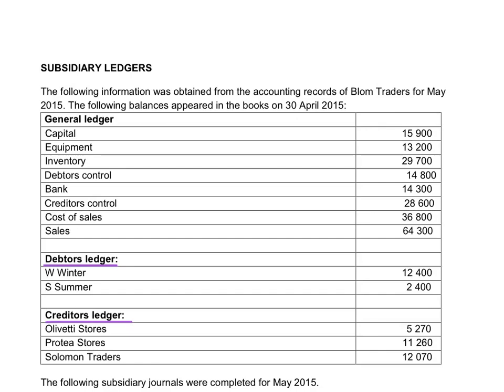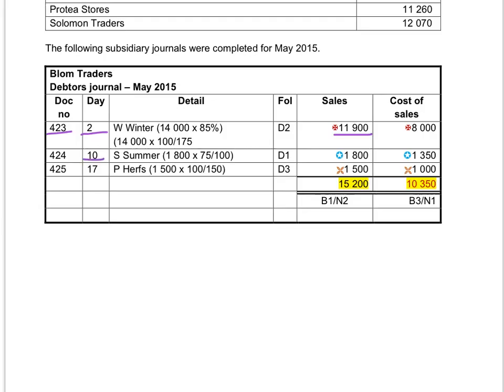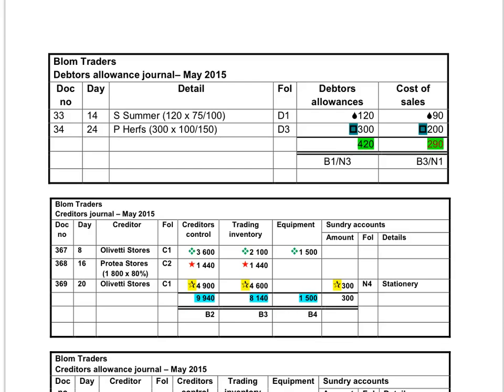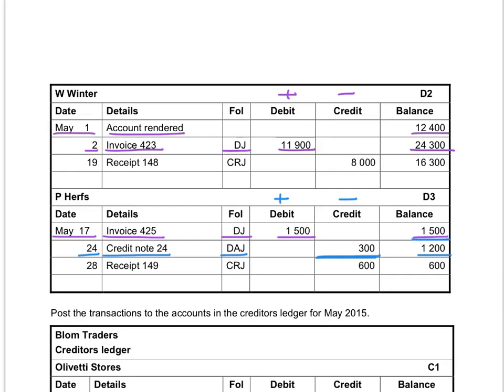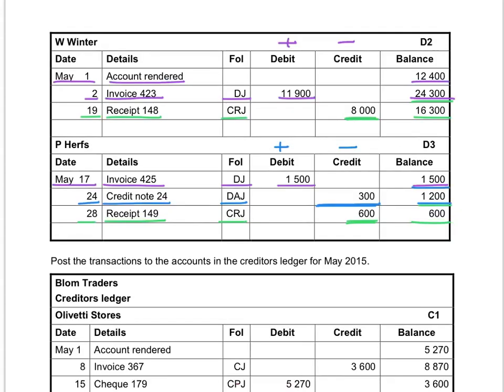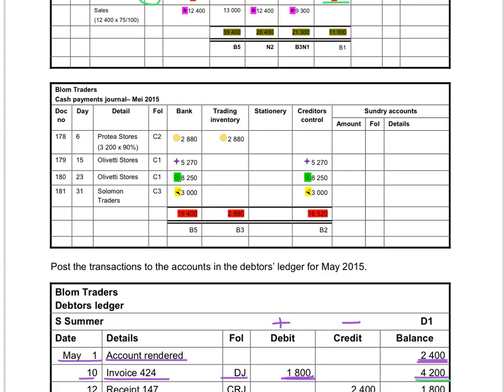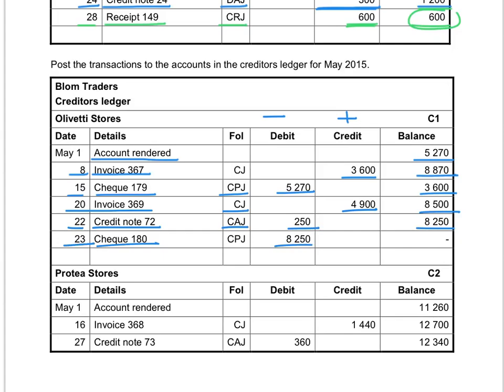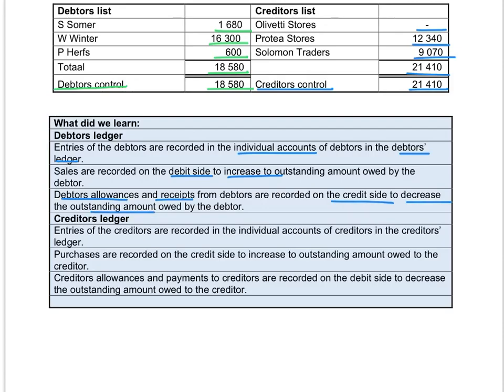14. Blom Traders - Debtors & Creditors Ledger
14. Blom Traders - Debtors & Creditors Ledger